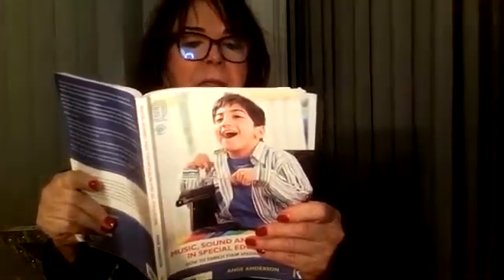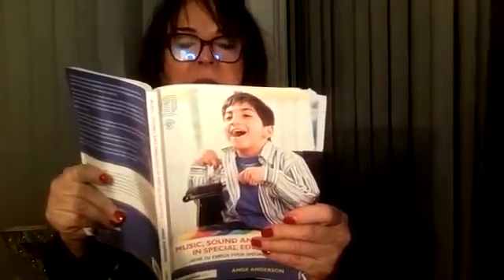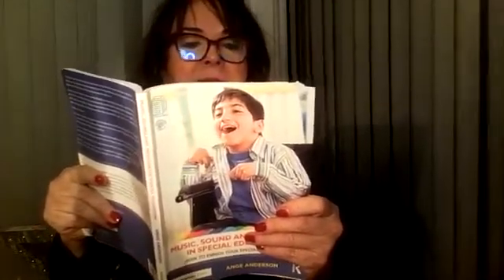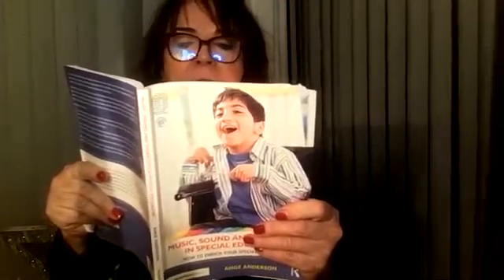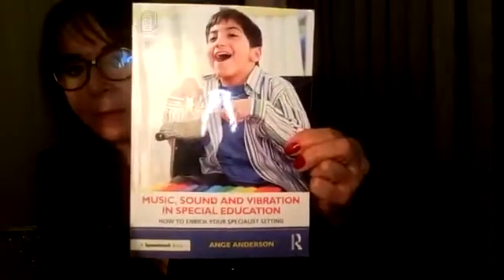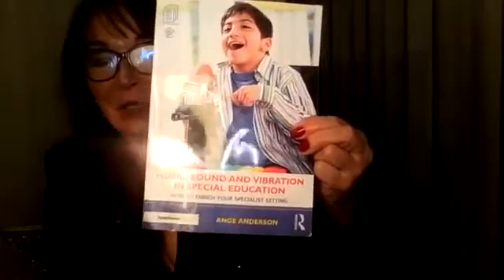Auditory Processing Differences: Warning Signs & What Really Helps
Many children hear perfectly well — yet still struggle to make sense of sound. This is known as Auditory Processing Differences (APD), and it can affect listening, attention, communication, behaviour and learning.
In this video, Ange explains:

What auditory processing differences actually are (and what they are not)
Common early warning signs parents and educators often miss
Why sound sensitivity, distraction or apparent “non-listening” may be neurological — not behavioural
How sound-based supports and therapies can help regulate and organise the auditory system
Ange tells the story of Georgina Stehl, diagnosed autistic , who attended auditory training with Dr. Guy Berard the ENT specialist which changed her life .
Simple free and low-cost tools and apps that can support children at home and in settings

Auditory processing differences are often linked with autism, ADHD, language delay and sensory processing differences — but they can also appear on their own.
This video is suitable for:
✔ Parents
✔ Early years and school staff
✔ SEND professionals
✔ Anyone supporting a child who struggles with sound
Understanding auditory processing can be life-changing — reducing frustration, improving communication, and helping children feel calmer and more confident in a noisy world.

optimise it for YouTube search vs suggested videos

or align it with your Sensory Hive / domains language without giving anything away 💛